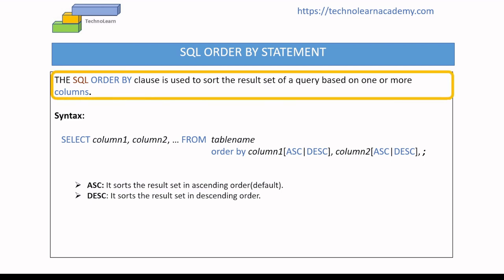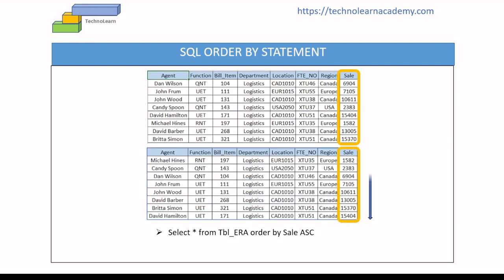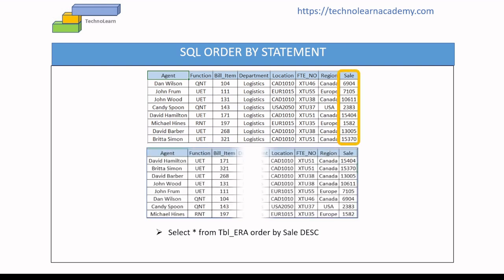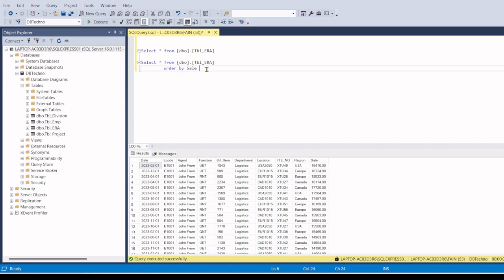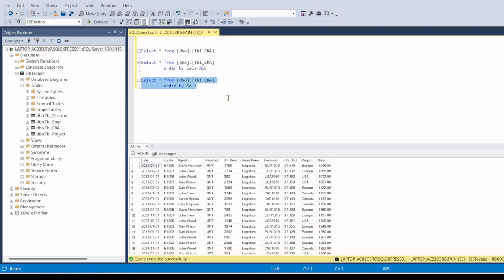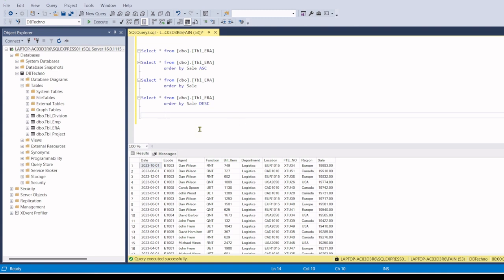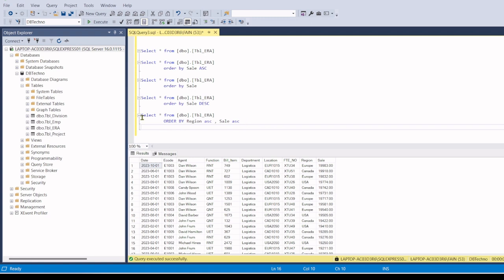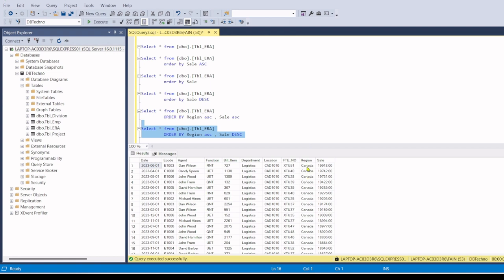MS SQL Order By Clause | Learn MS SQL Order By Clause | How to use MS SQL Order By Clause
THE SQL ORDER BY clause is used to sort the result set of a query based on one or more columns.
SQL Order by clause can be used with MS SQL Select Statement to sort the data. SQL Order by Clause can Sort the data in ascending order as ASC or in descending order as DESC.
This SQL tutorial will help beginners learn SQL from the basic to advanced levels.